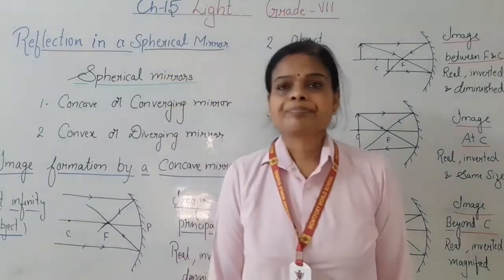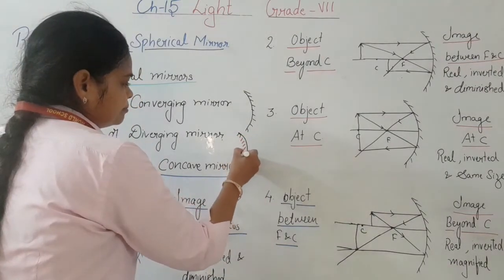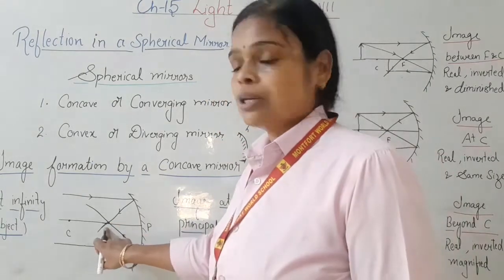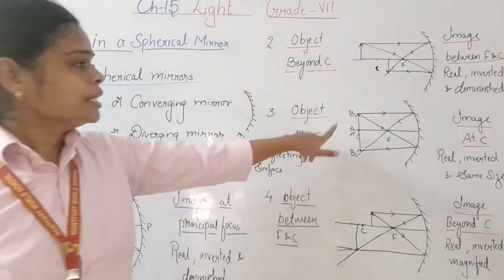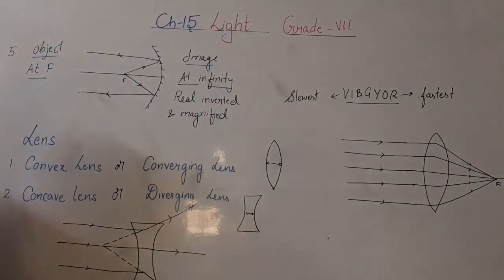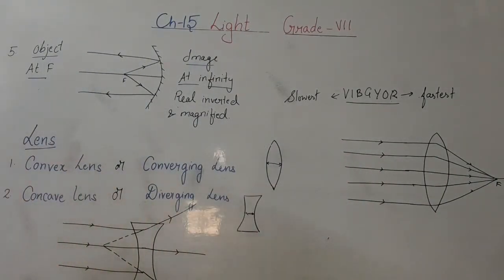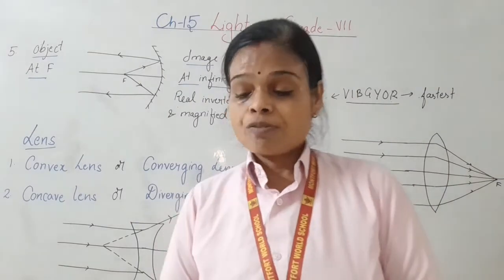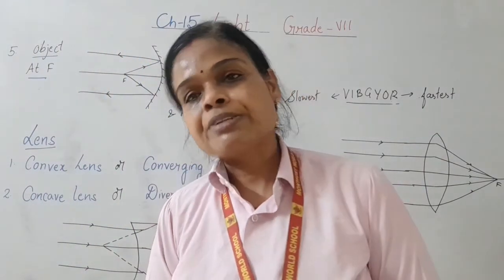Ch-15 Light (part-2)